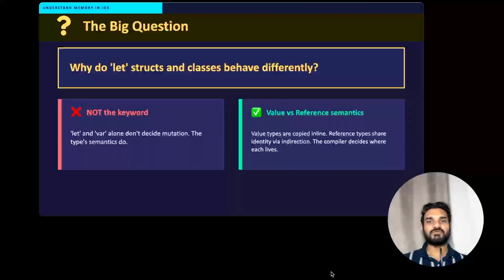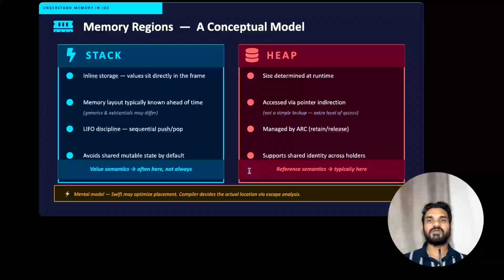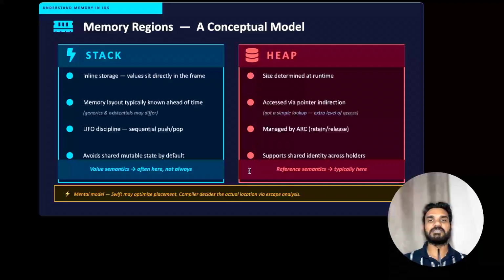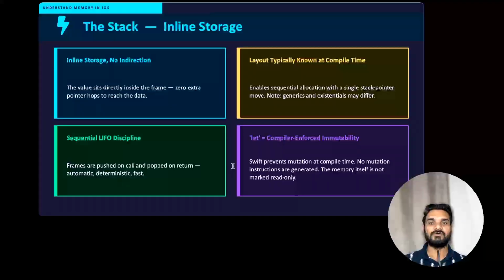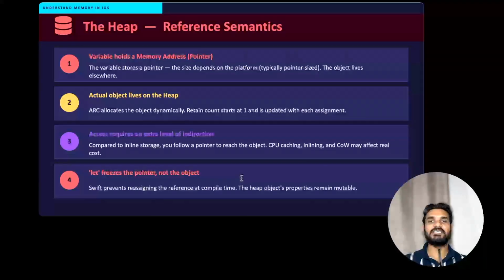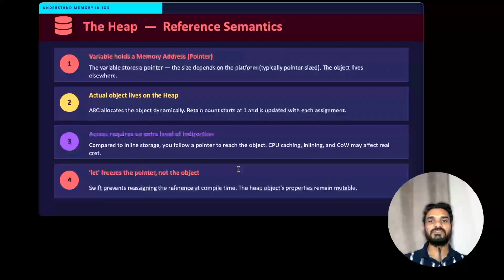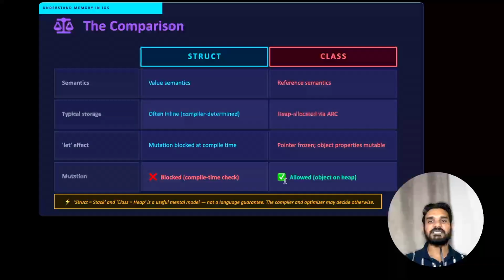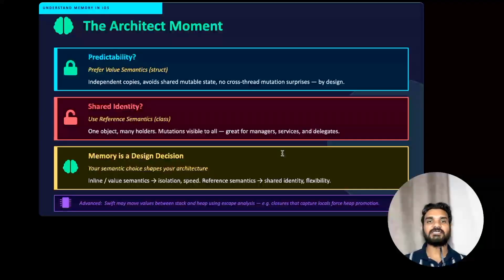Memory in iOS — Part 2: Stack vs Heap in iOS — Why Struct and Class Behave Differently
In this video, we go beyond the usual “Stack vs Heap” explanation and uncover the real reason why struct and class behave differently in Swift.

This is not just about memory regions —
this is about value semantics vs reference semantics and how Swift models behavior.

If you’ve ever wondered:
• Why let behaves differently for struct and class
• How Swift decides where data lives
• What actually happens in memory

This video will change how you think about Swift.